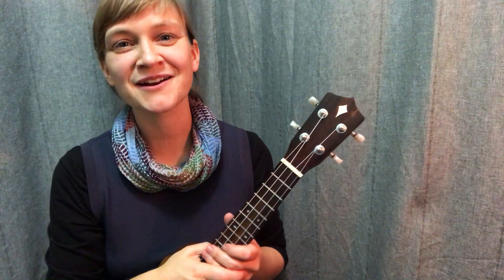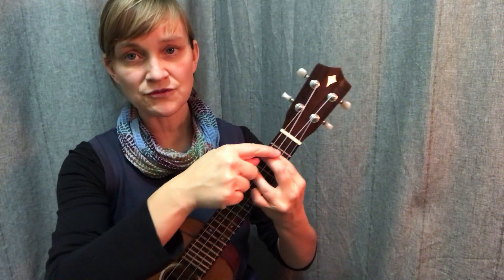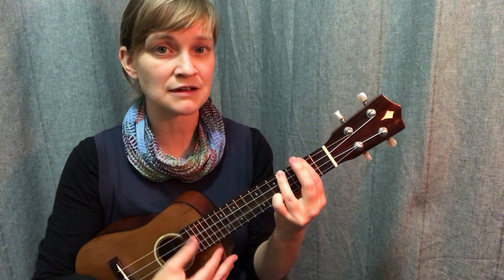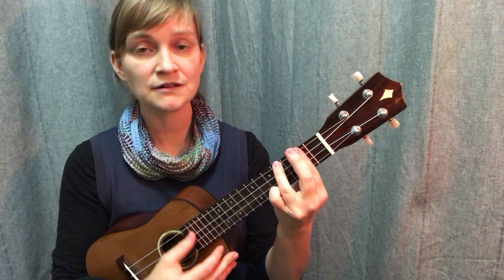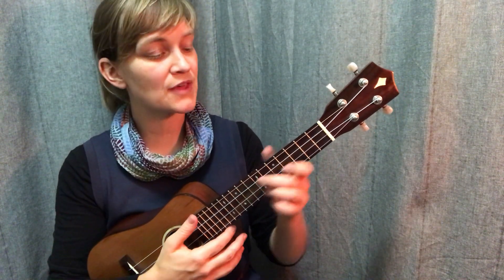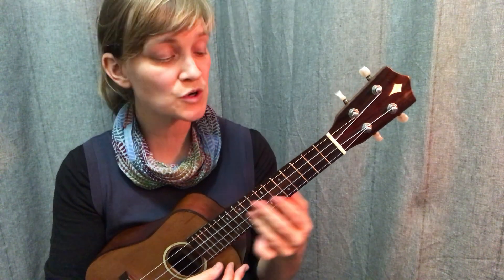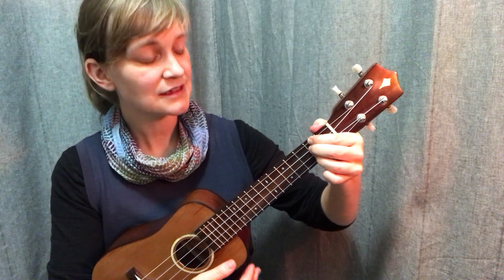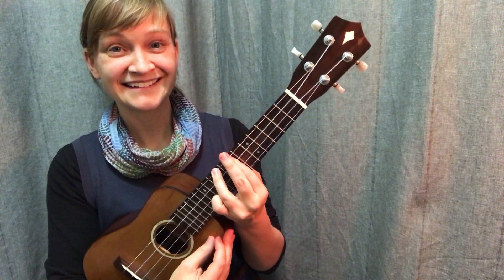Bar chords with Am chord shapes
Alright, let's dig in here with bar chords using the Am chord shape! Learn and practice with me here, and then try a couple song snippets to apply them:

Thank you so much for your interest and support! Learn more about me and my music